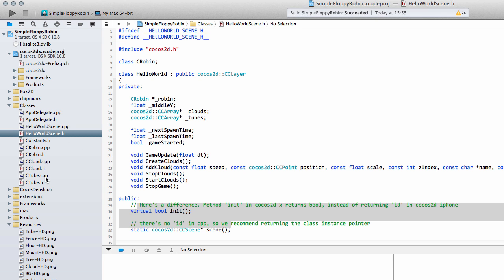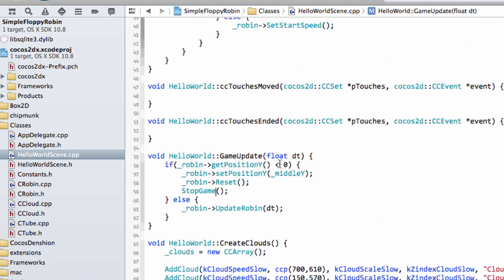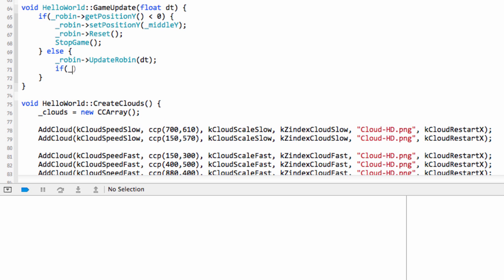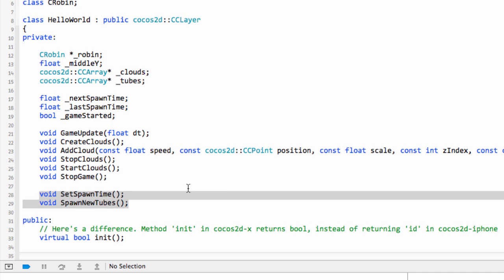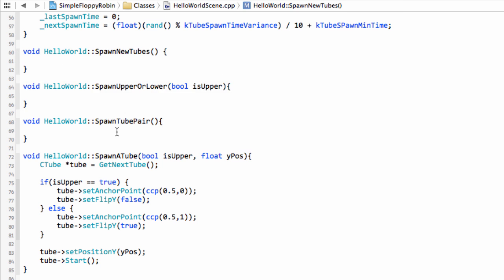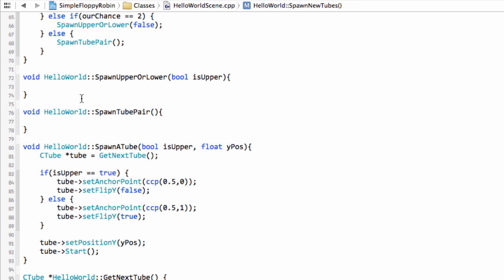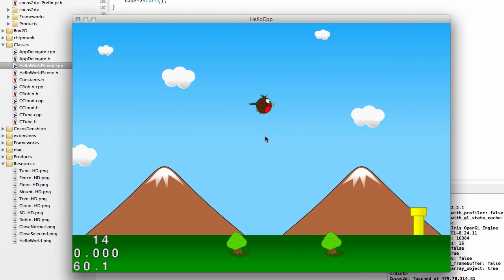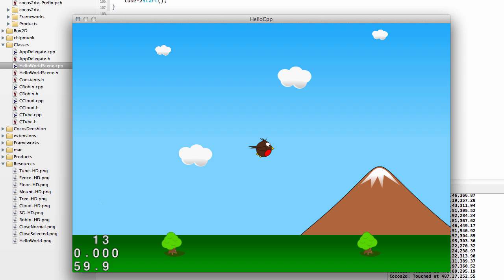Simple Flappy Robin In Cocos2dx #10 Adding the Tubes / Pipes (3)